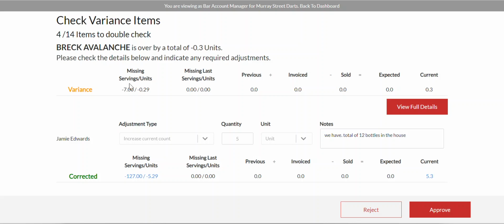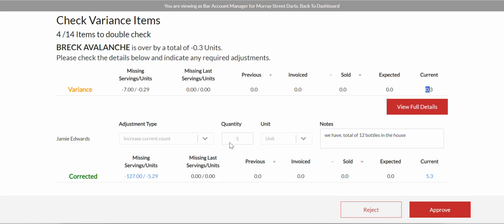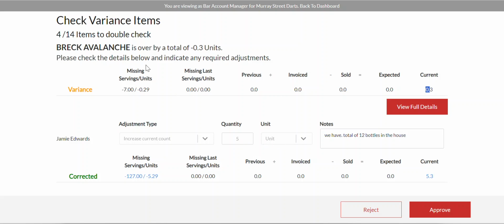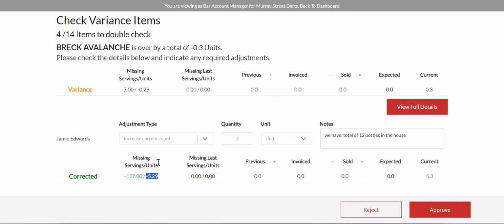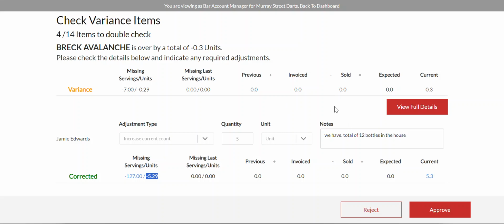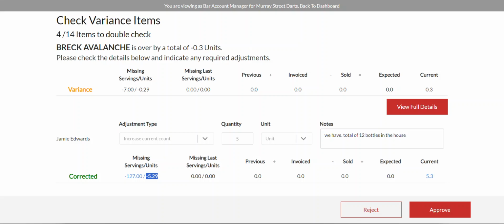Variance report #5 How to use the corrected row to ensure your proposed adjustments make sense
This video shows Bar-i Speed Count Pro users how to use the "Corrected" row of the Variance report screen to determine if suggested adjustments are reducing the variance or increasing it. This feedback is essential to learning how to correctly make adjustments so you can enjoy more accurate results and a lower liquor cost at your bar.